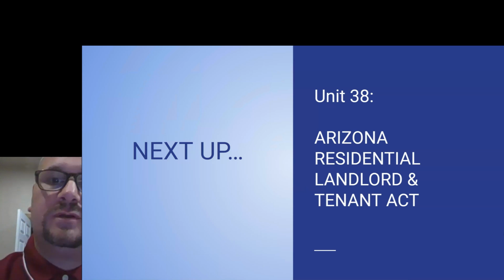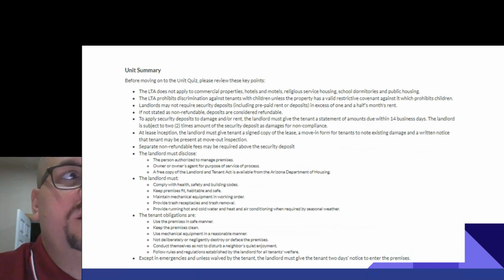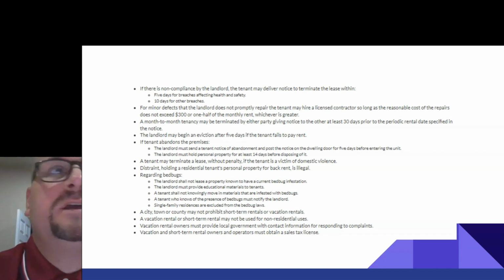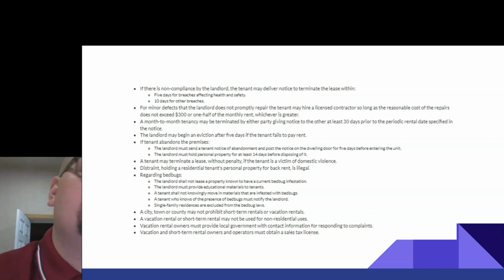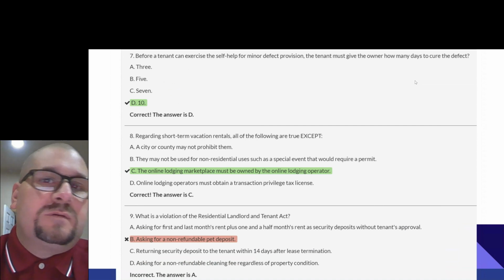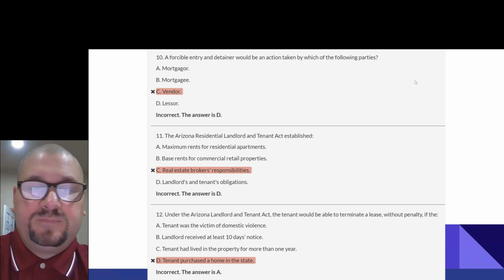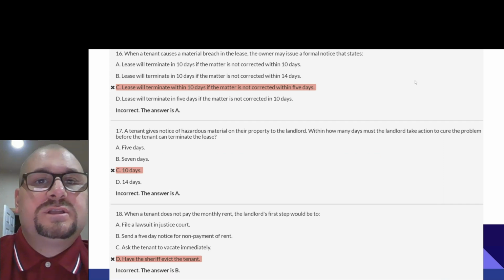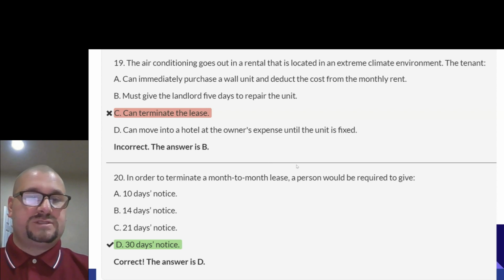Unit 38 ARIZONA RESIDENTIAL LANDLORD & TENANT ACT Made with Clipchamp